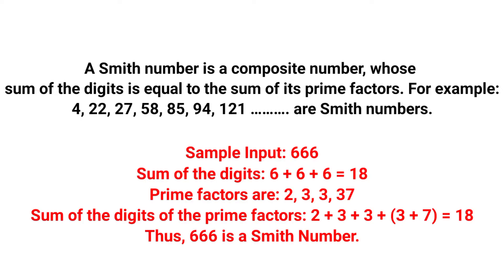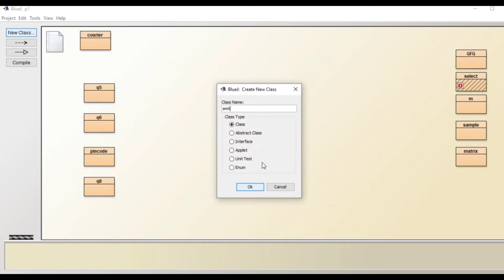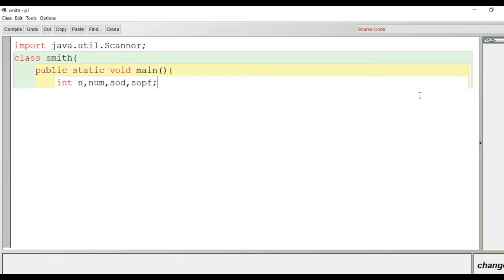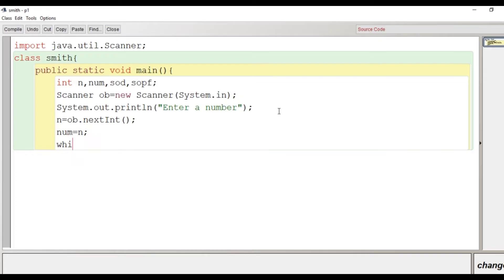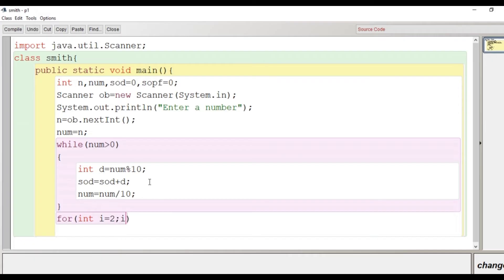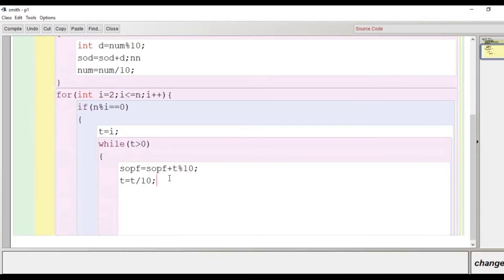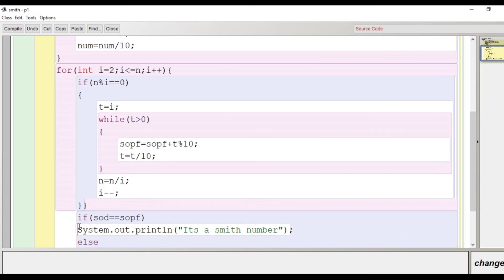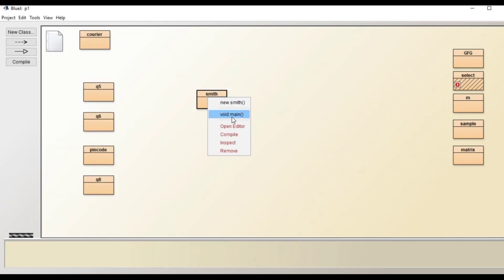Smith number program in Java | ICSE and ISC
Smith Number
A Smith number is a composite number whose sum of digits equals to the sum of digits of its prime factors, excluding 1. It is also known as a joke number.
Smith Number Example
Example 1: Suppose, we want to check the number 85 is smith or not.
Sum of digits = 8 + 5 = 13
Prime factors of 85 is: 5,17
Sum of digits of its prime factors = 5 + 1+ 7 = 13
Compare the sum of digits with the sum of digits of its prime factors i.e. 13=13. Both are equal. Hence, the given number (85) is a smith number.